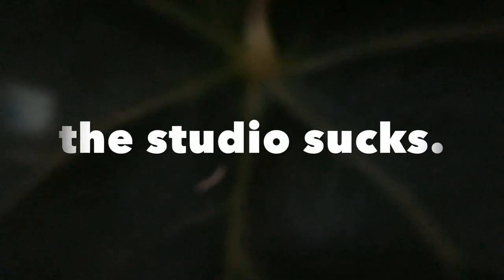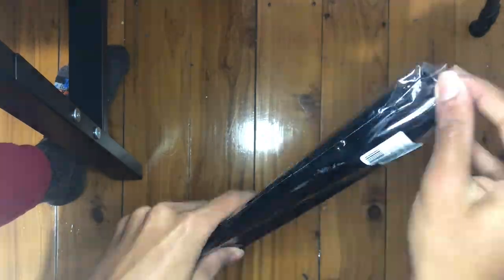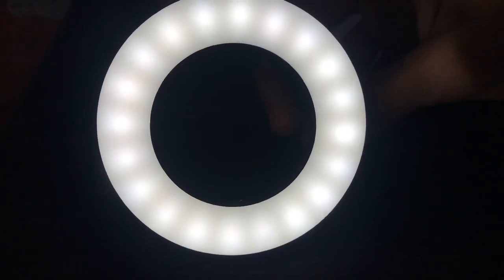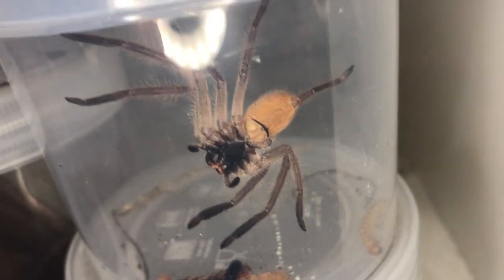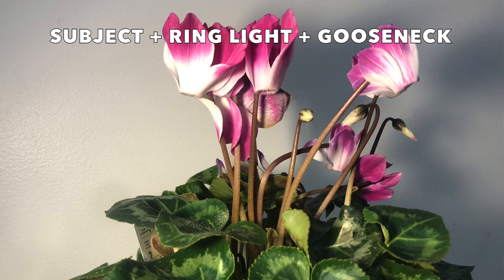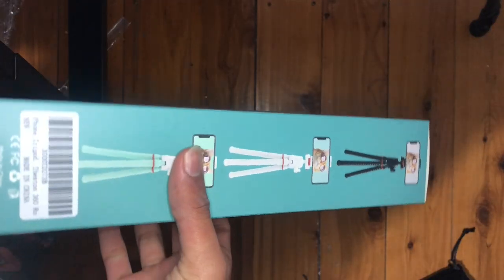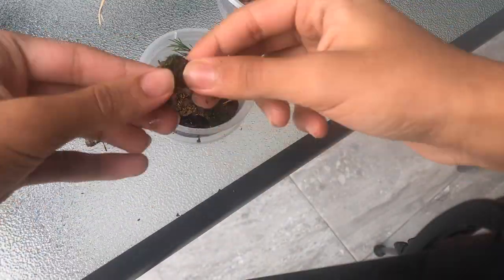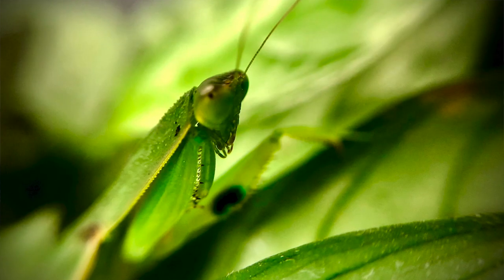Why my studio sucks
Here's why my current setup does not allow for the best invertebrate footage. This is my solution to fix this problem.

Creatureverse A.B.S.E.

Season 3